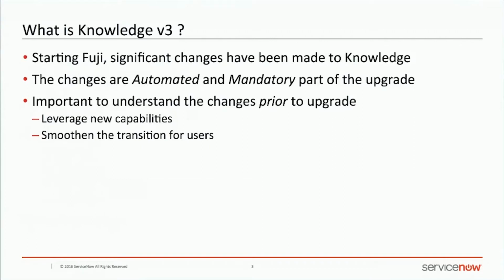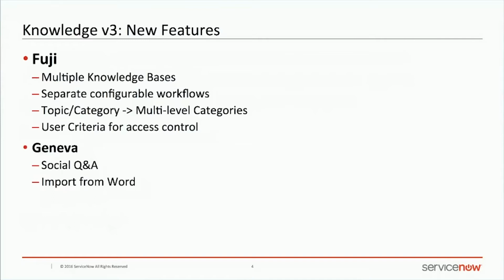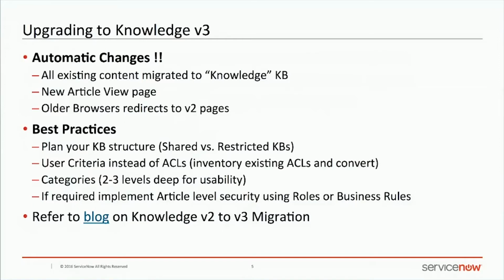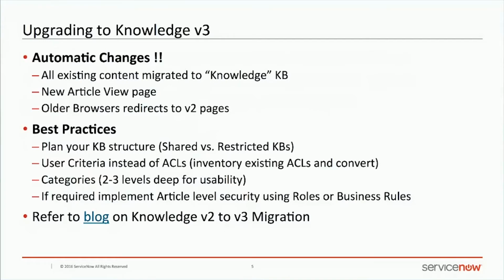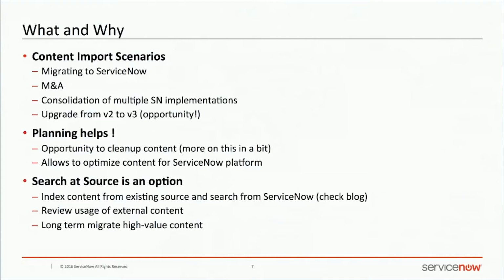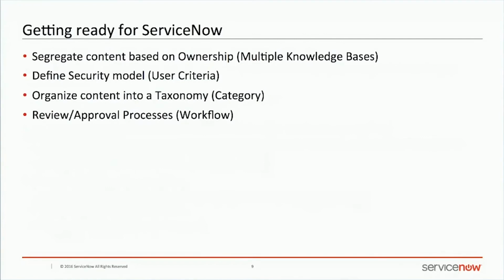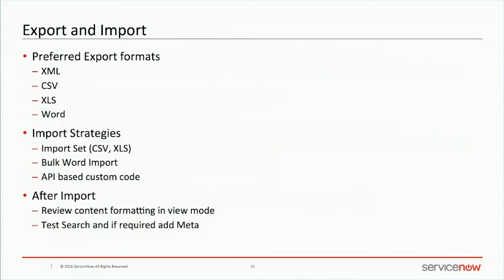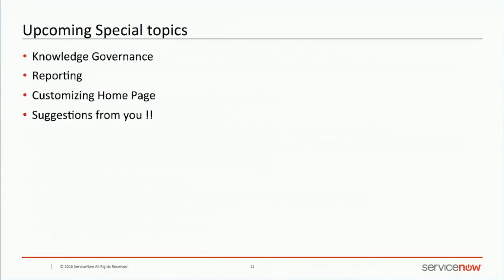Ask the Expert | Knowledge v3 and Content Import Best Practices